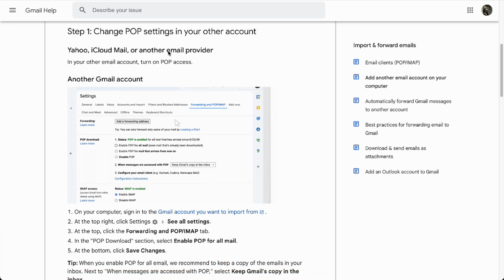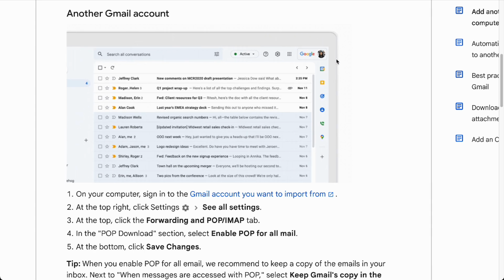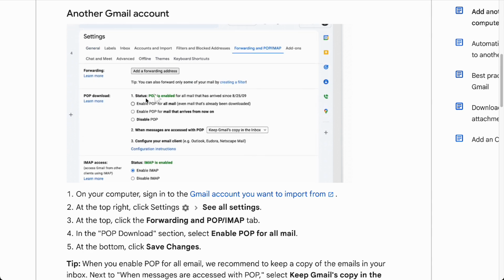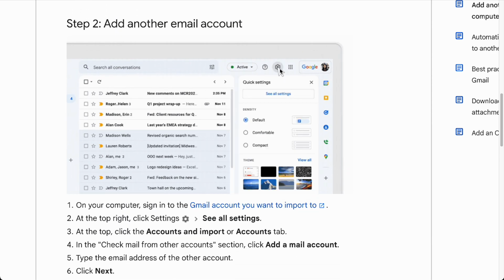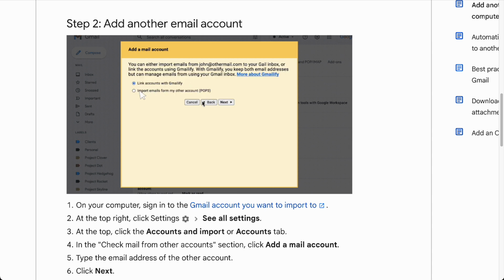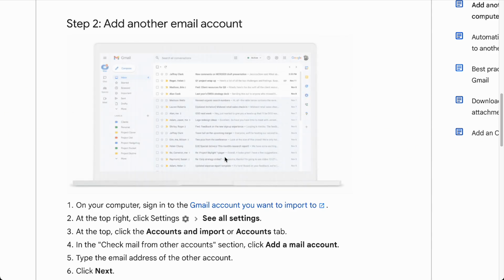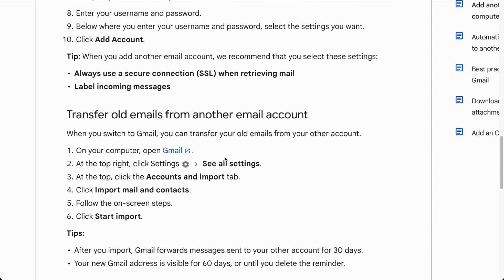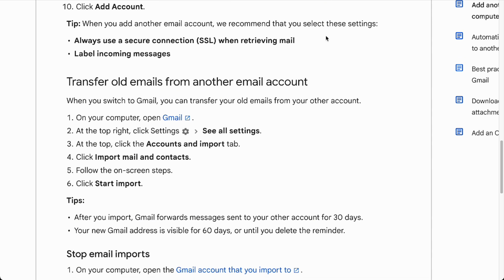Connect Dreamhost E-Mail to Gmail | Full Tutorial (2025) 📤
👉 In this tutorial, we'll show you how to seamlessly connect your DreamHost email 📧 with your Gmail account 📱. Say goodbye to switching between multiple email platforms and streamline your communication process with this simple step-by-step guide. Let's get started! DreamHost Gmail EmailIntegration 🌐🔗